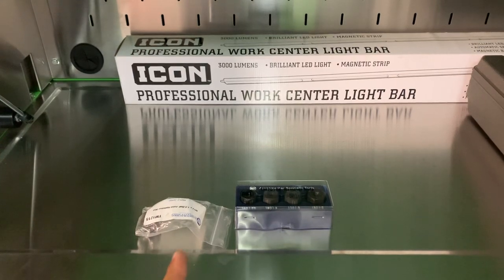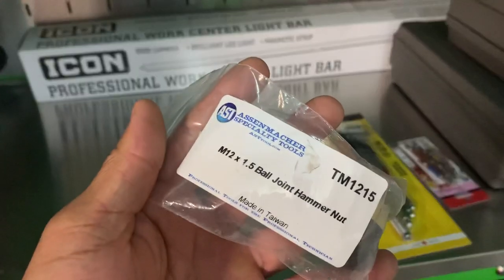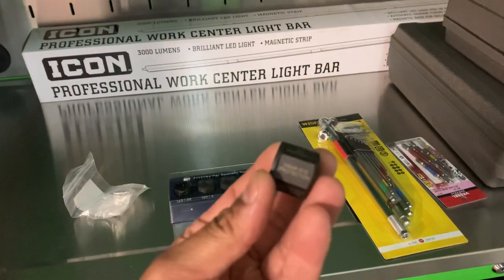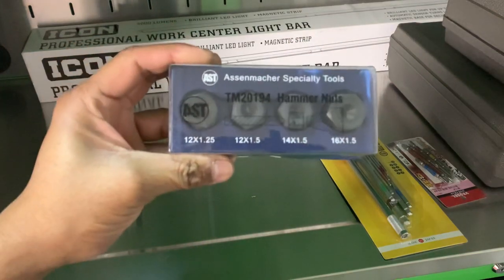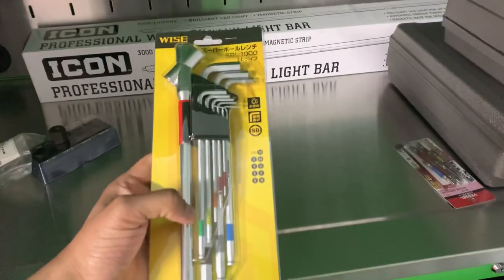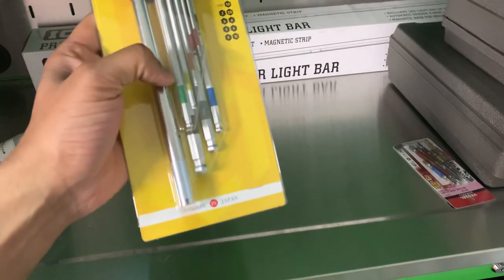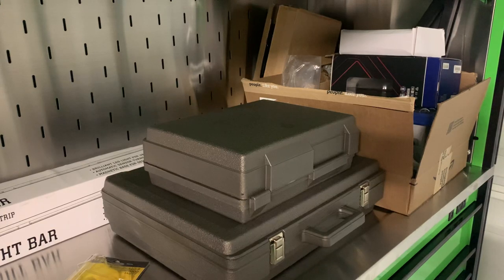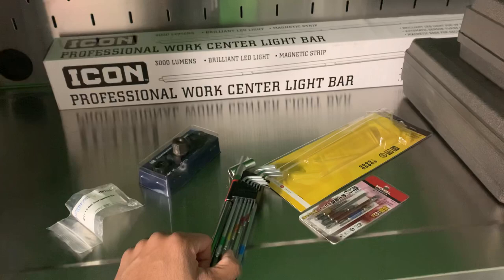Tool Haul | EP 6 | AST Ball Joint Hammer Nut set - TM20184 | Wise SBL-1000 & Vessel JIS Bits